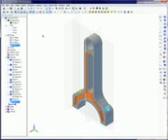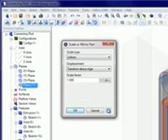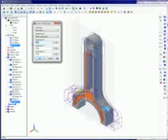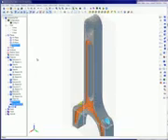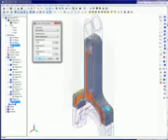Ölçek ve ayna